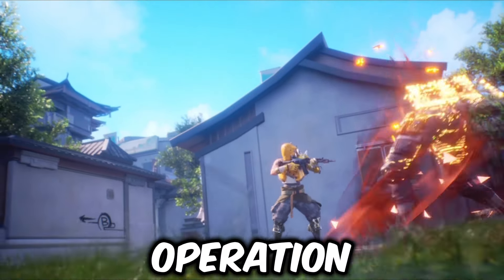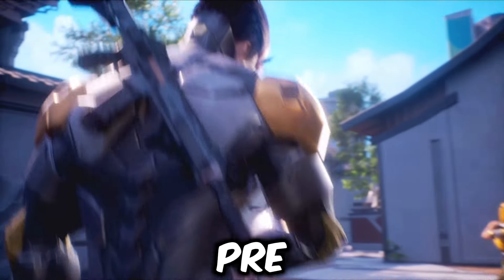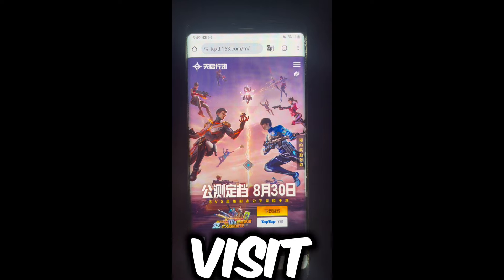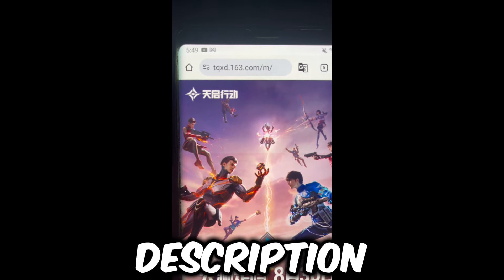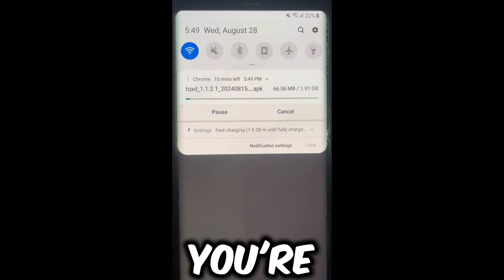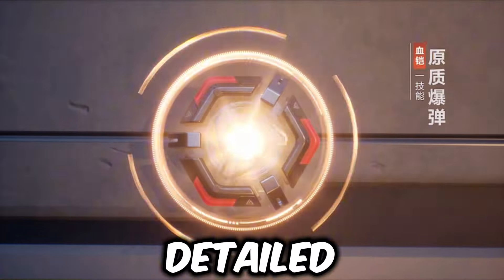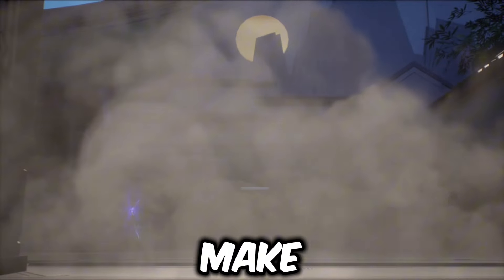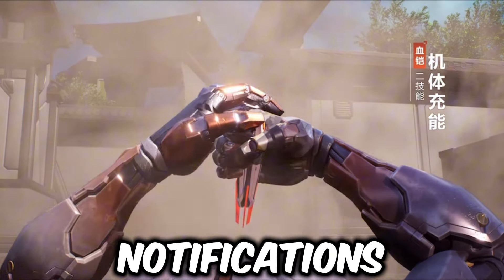How to DOWNLOAD Valorant Mobile Clone OPERATION APOCALYPSE on Android/iOS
VALORANT MOBILE CLONE
Operation apocalypse download android/ios
hyperfront mobile ios/android
Valorant mobile china download
Hyper front clone download
Operation apocalypse download android
How to log in operation apocalypse
Android/iOS